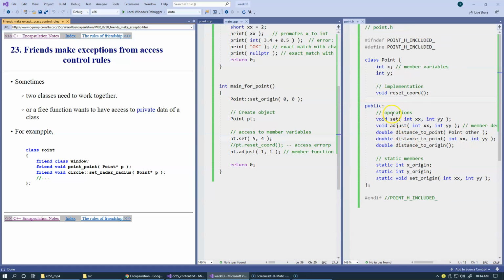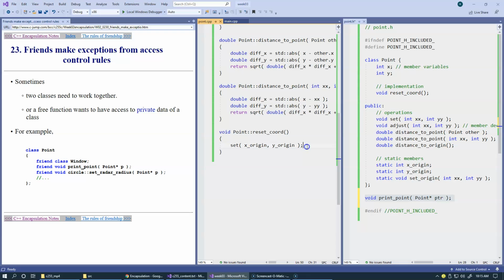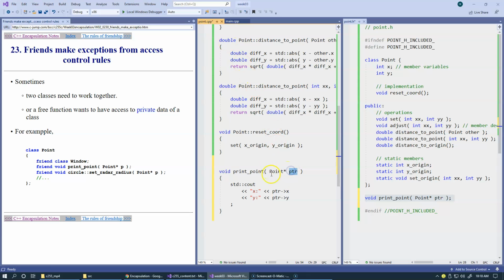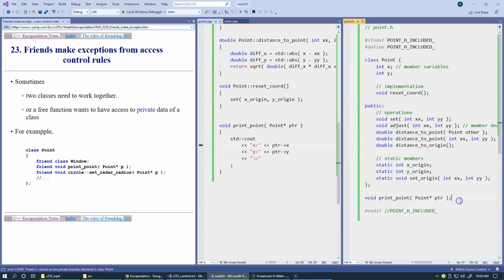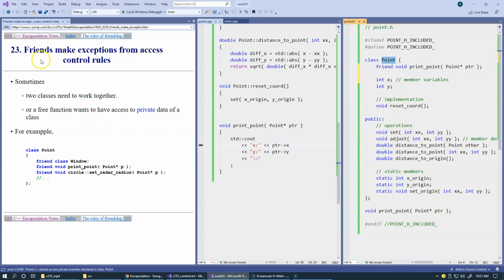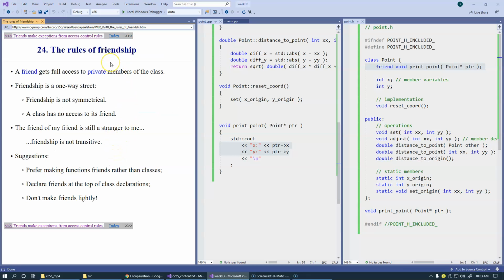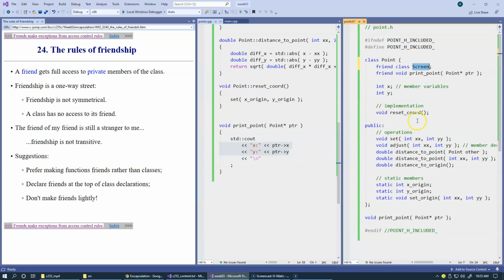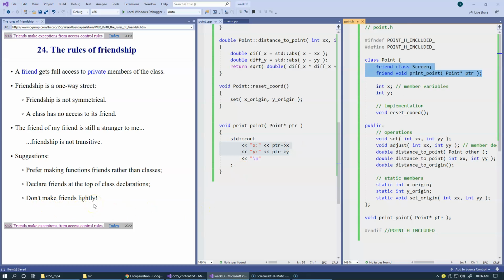3.9 friend keyword, friendship between classes and functions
3.9 friend keyword, friendship between classes and functions